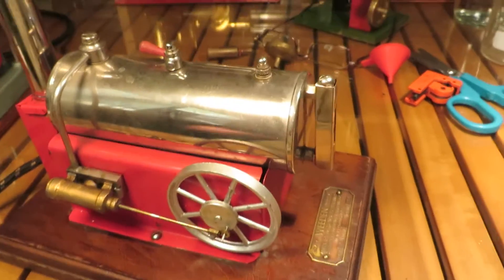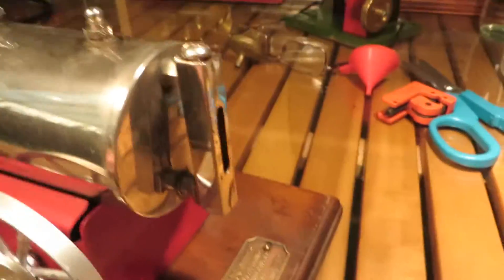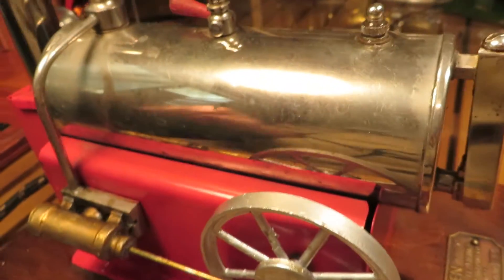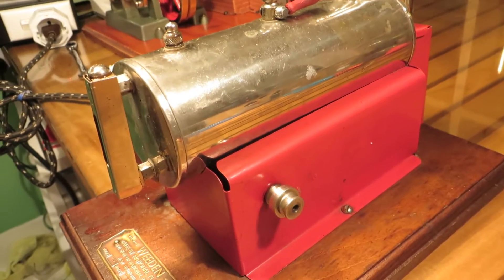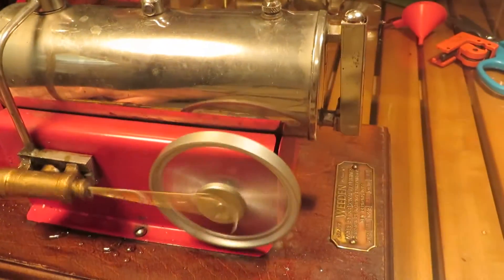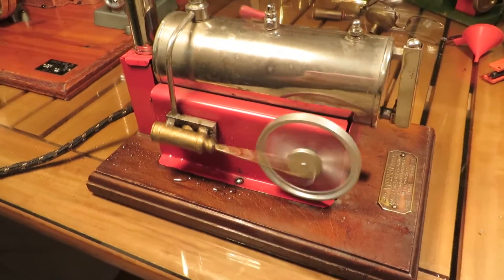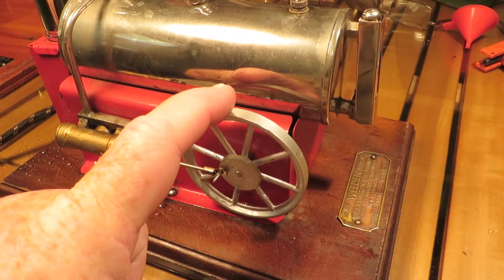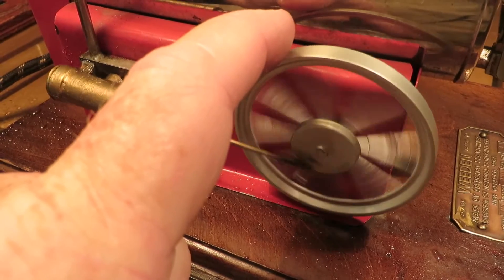Weeden Model Toy Steam Engine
Electrically fired boiler Weeden Steam Engine